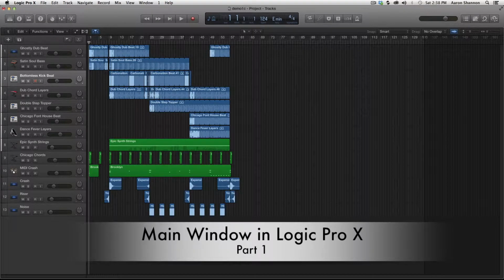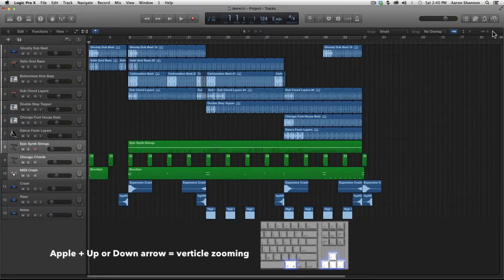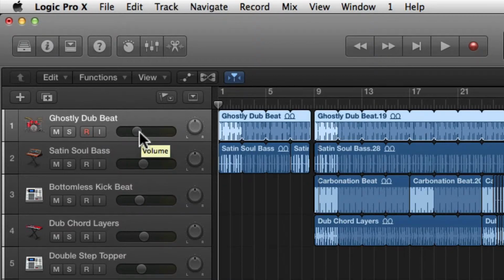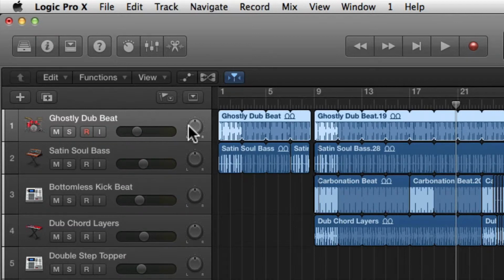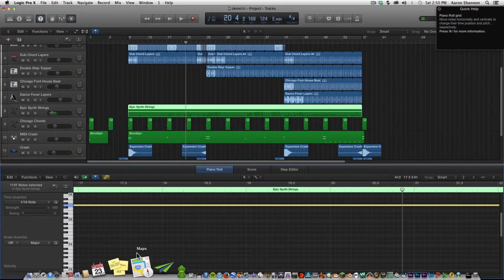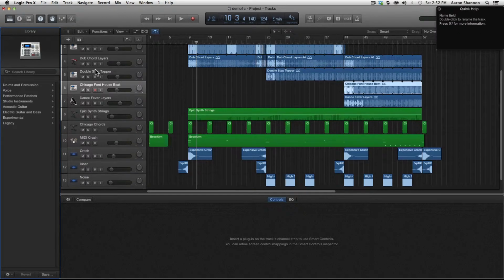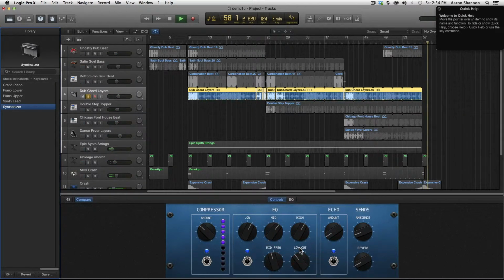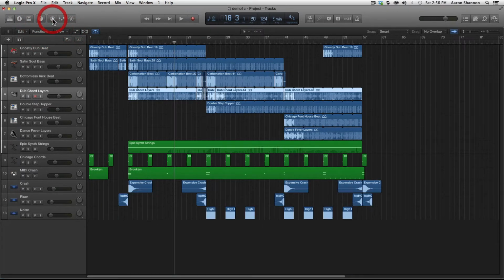02. Main Window Part 1 (logic pro x)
This video gives an overview of:

- The Work Space area
- The Track Headers
- the 7 seven tabs in the upper left corner (editor, mixer, smart controls, quick help, tool bar, inspector, and library).